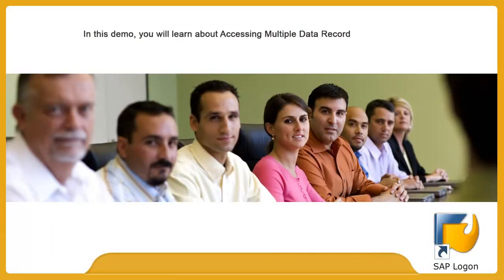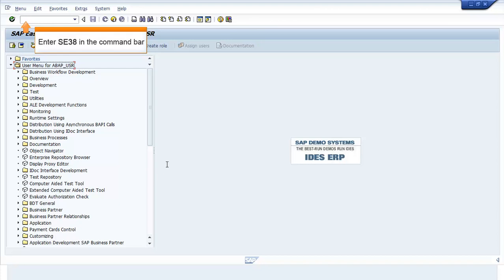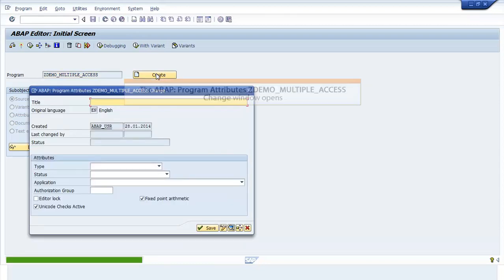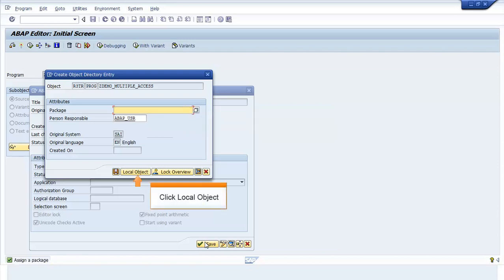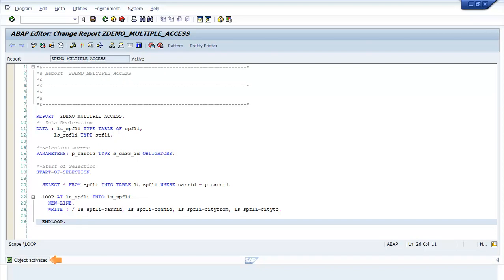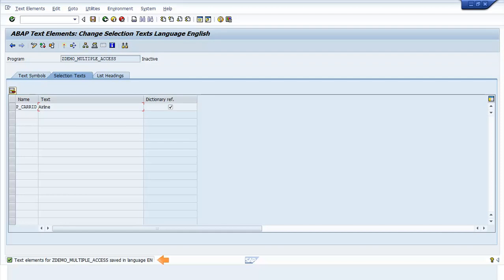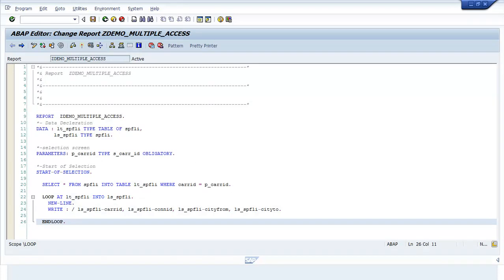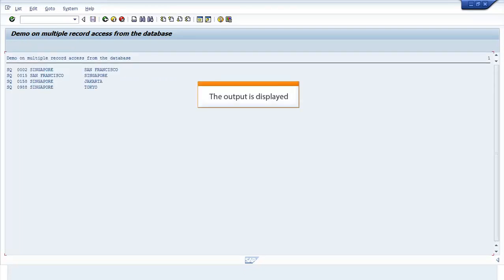SAP ABAP4 Video Tutorial | Learn SAP ABAP4 online - Part 2 | Simplilearn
✅ Key Features

- Certificate from Simplilearn in collaboration with Purdue University
- Master Classes delivered by Purdue faculty

✅ Skills Covered

- Business Analysis
- Requirements Analysis
- Strategy Analysis
- Wireframing
- Solution Evaluation
- Dashboarding
- Data Visualization
- Agile scrum methodology
- Scrum Artifacts
- Statistical Analysis using Excel
- SQL Database
- Python
- Data analysis
- Digital Transformation